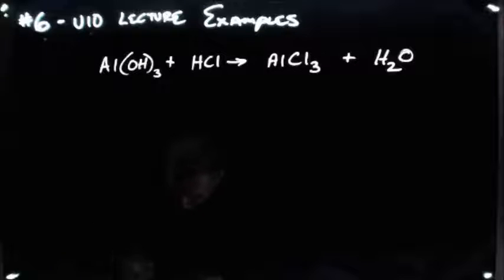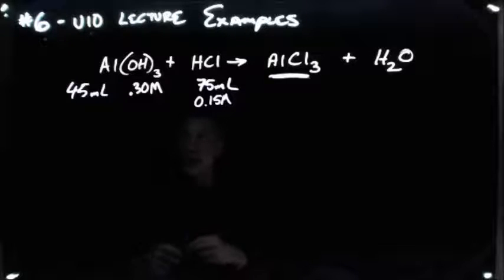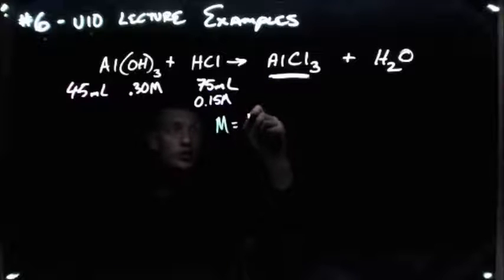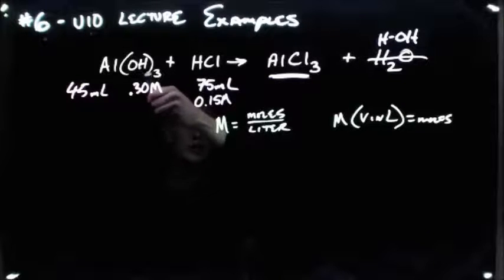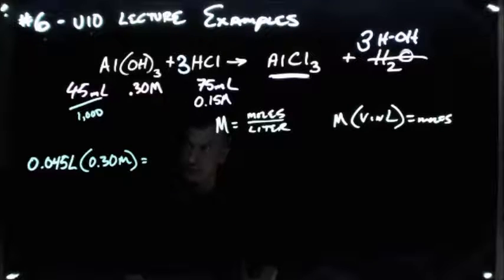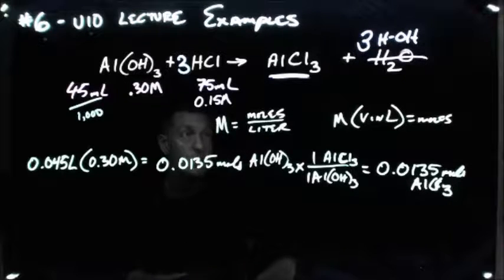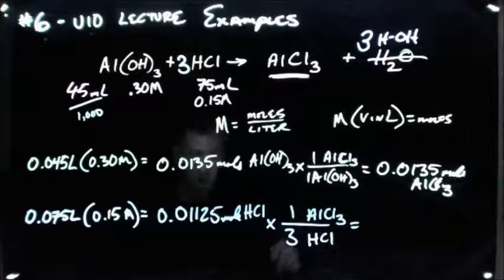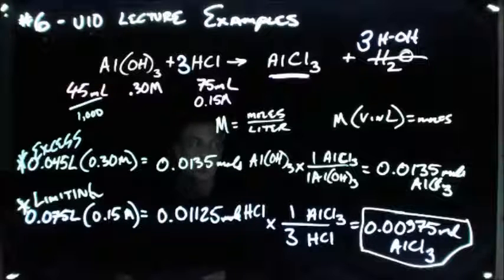Unit 10 lecture example